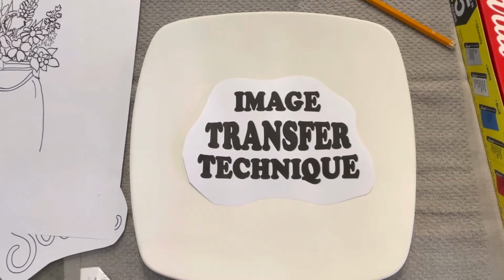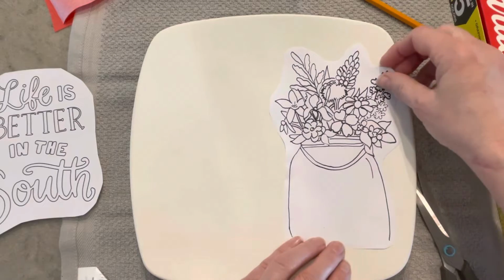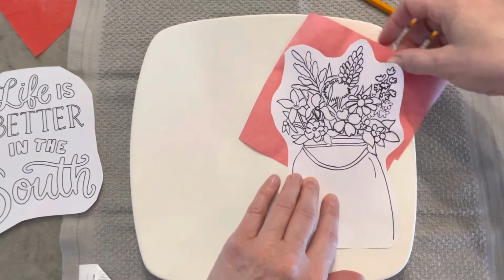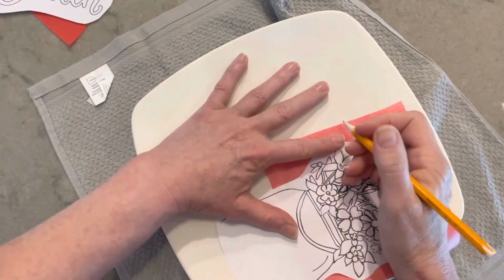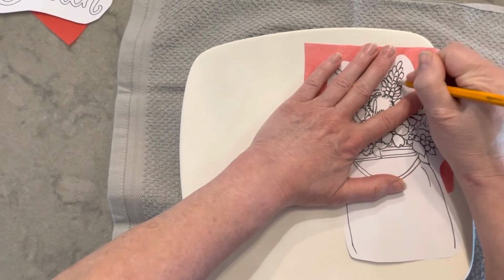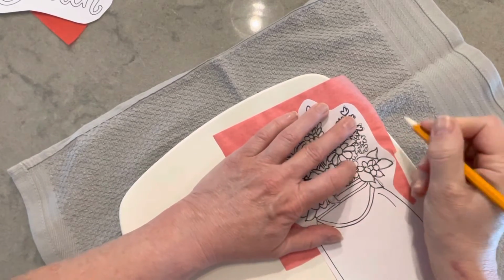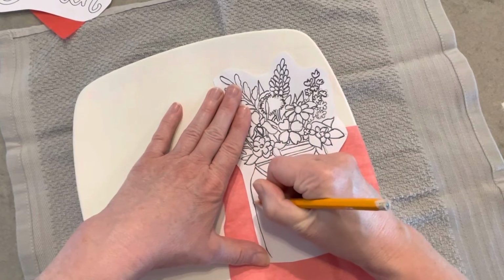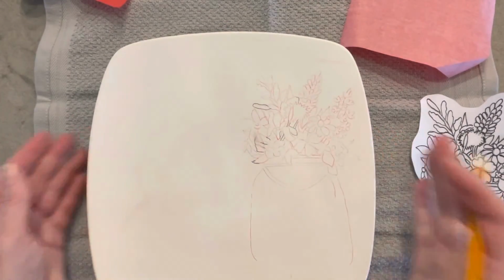Image Transfer Technique 1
Image transfer technique using
 Paper print out image &
 SARAL TRANSFER PAPER